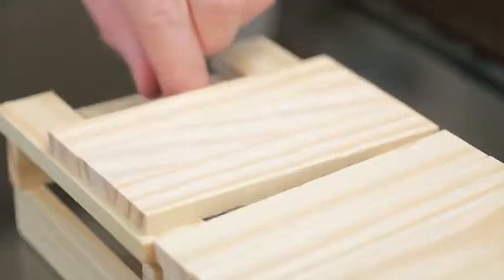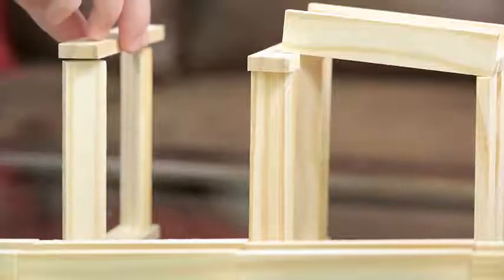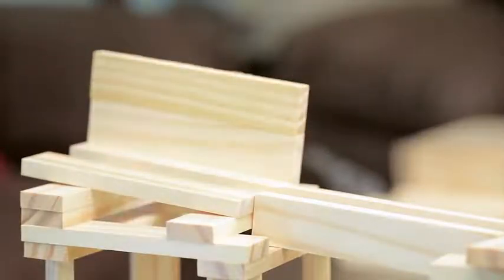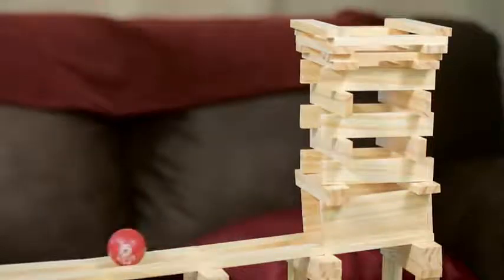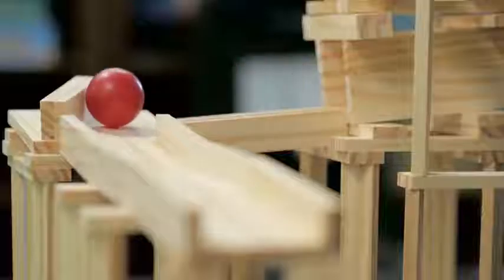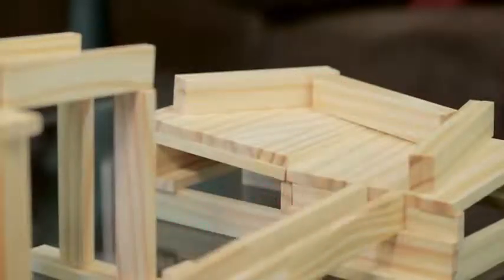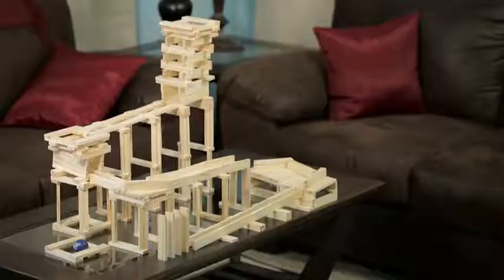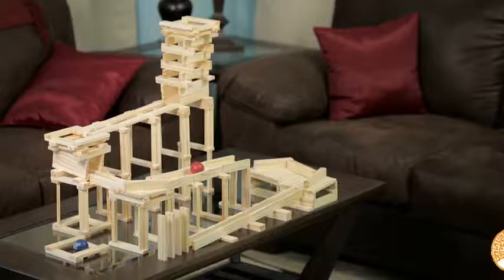KEVA Contraptions Plank Set Reviews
This is the best Building Sets in the marketplace with cheap price that you can easily afford.
WELL DESIGNED CONTRAPTIONS: Unlike other Rube-Goldberg type toy contraptions, our KEVA Playset employs snugly, fitting non-warped pieces that don't have breaks or skips, meaning the ball will never move unpredictably or careen off. Guaranteed to entertain rather than frustrate!
INTERCHANGEABLE: These planks are the same size and shape of other Kapla or KEVA planks and thus can be used interchangeably with those systems to construct elaborate and expansive structures.
TOYS THAT TEACH: Our KEVA Contraptions are fantastic toys for teaching children to embrace their creativity and design engineering marvels. With 200 identical wooden planks crafted to be used as scaffolding, ramps, paths, and much more, this toy is perfect for any child looking to build and learn problem solving with basic physics. Who knows, in time you might have an architect on your hands!
NO HASSLE: With no glue or connectors needed, our KEVA Contraptions set is ready to play right out of the box. Forget the hassle of having to round up a laundry list of non-included tools. Simply unpack and build!
INCLUDES: Package includes 200 identical wooden planks, 2 balls, and 1 idea book with project photos and quick start instructions.

KEVA Contraptions Plank Set